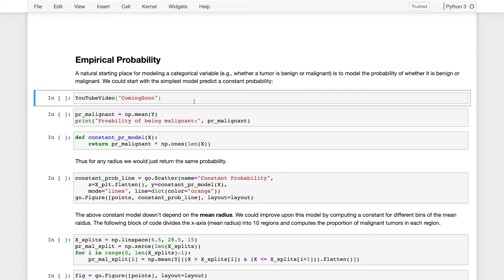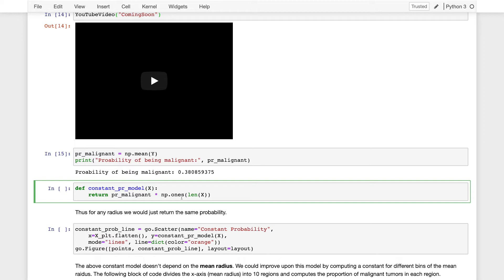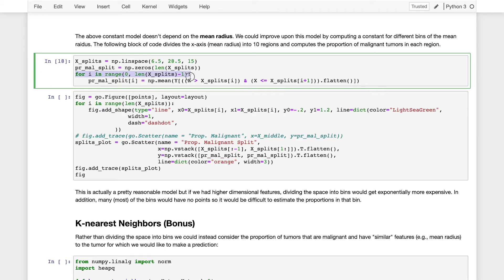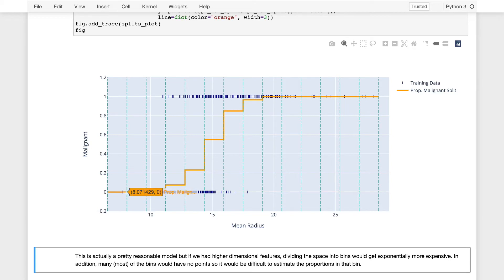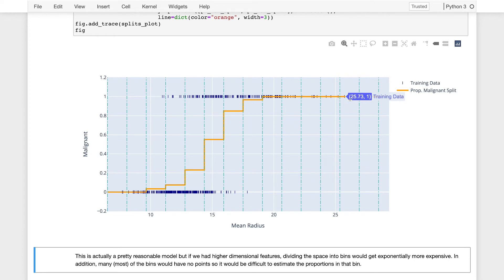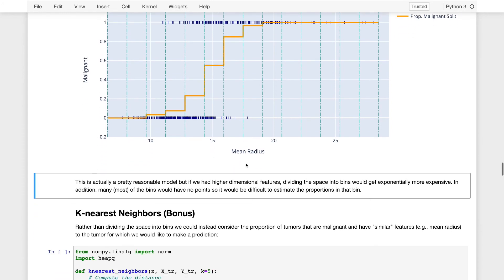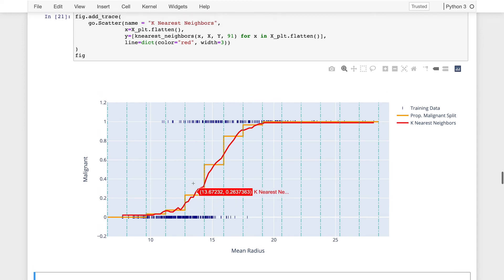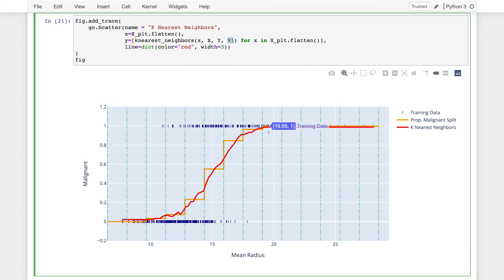Lecture 24.01 - Classification by Estimating Proportions